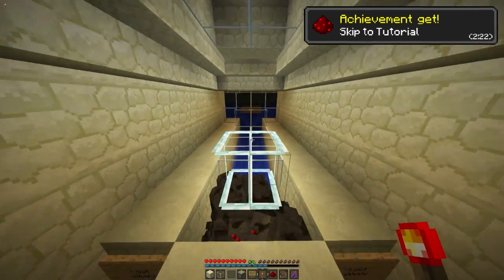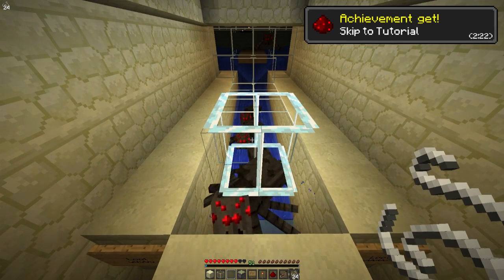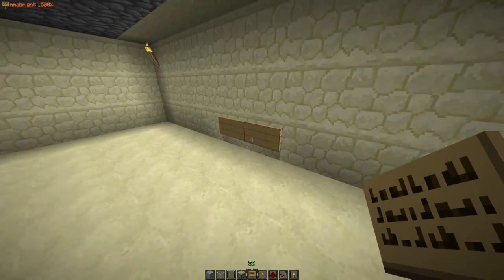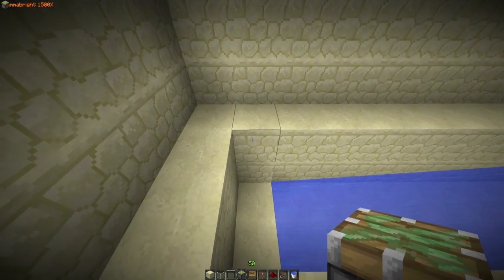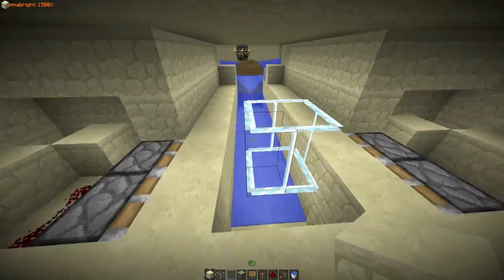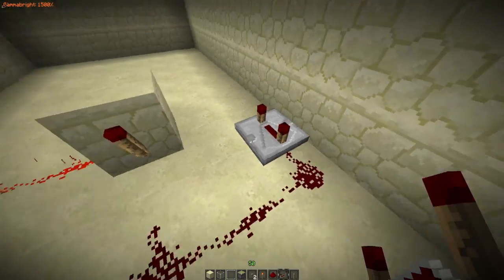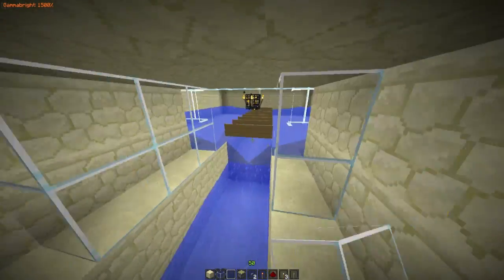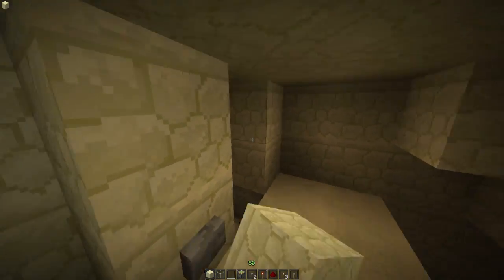Minecraft | Regular Spider XP Farm (TUTORIAL) (WORKS ON XBOX)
A tutorial on how to make a regular / normal spider XP farm (Works for Single Player, Multiplayer and XBOX!)

If you enjoyed the tutorial, hit that thumbs up button! If you want to suggest a tutorial, do so now! :D

If you have any questions, please ask them. I'll do my best to answer them!